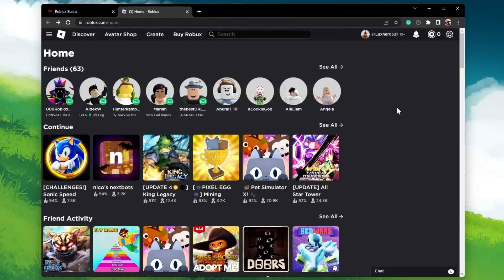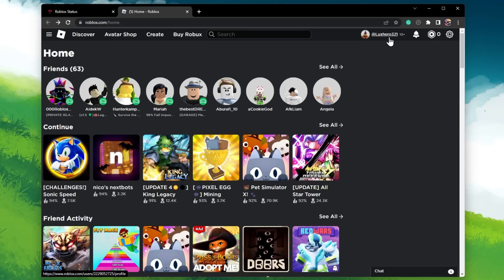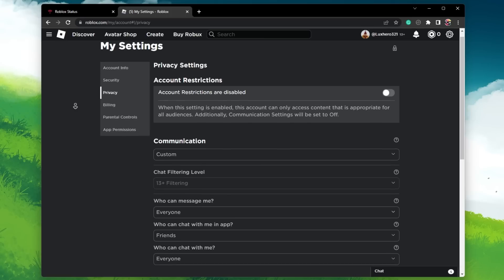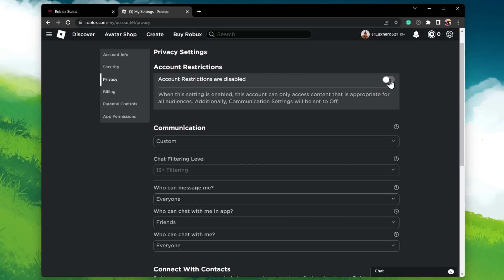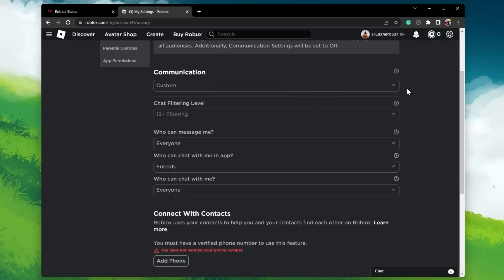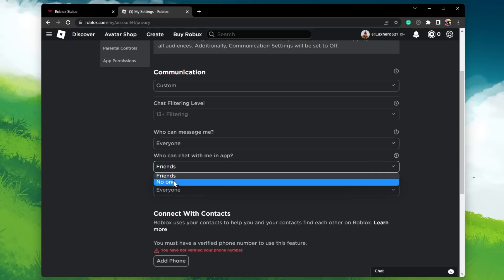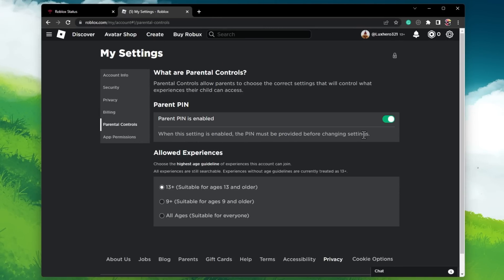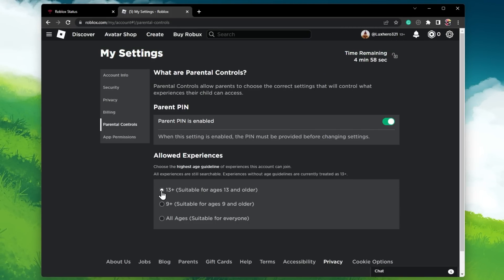Roblox Fix Error “This Experience Is Unavailable Due To Your Account Settings”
A short tutorial on how to fix the “this experience is unavailable due to your account settings” message you are getting when trying to join a Roblox experience.

Timestamps:
0:00 Introduction
0:18 Roblox Settings
0:32 Disable Account Restrictions
1:00 Allowed Experiences Option